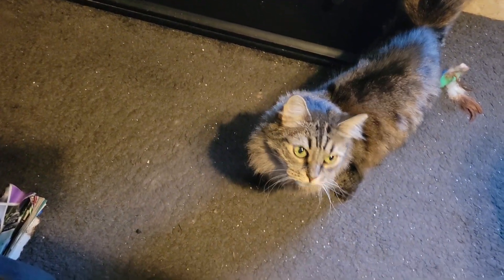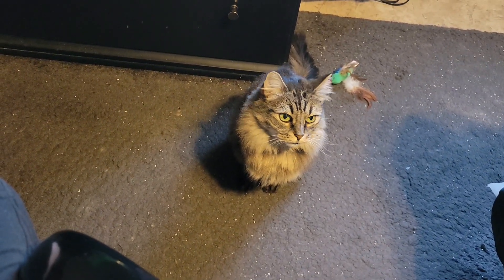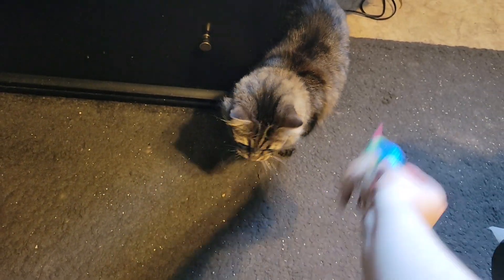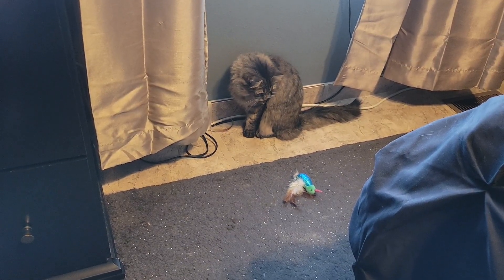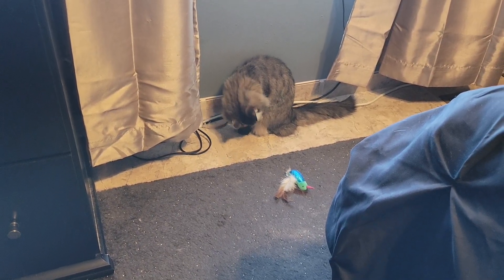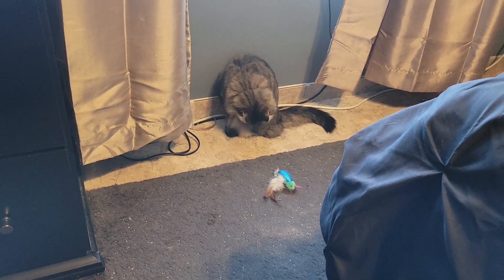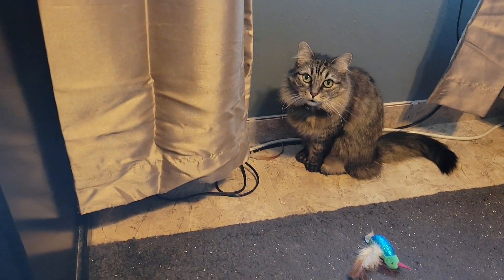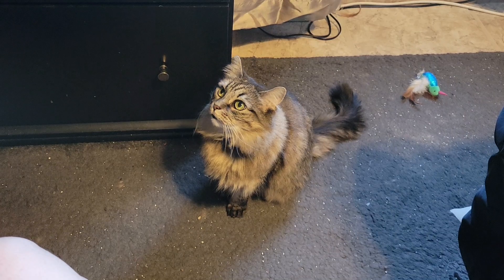Nikita Keeps Nipping at My Toes!!!; Watch to See How I Resolve This!!!!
I hope this video helps everybody who watches it! Enjoy!